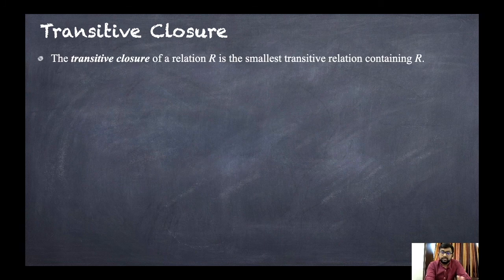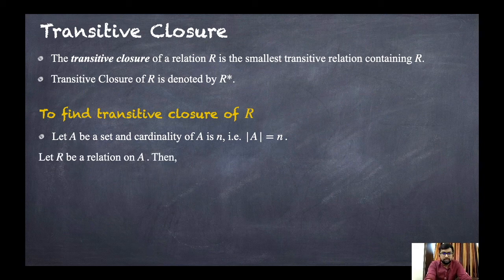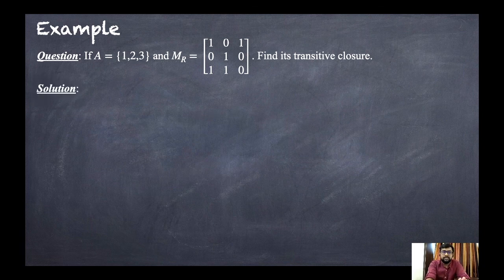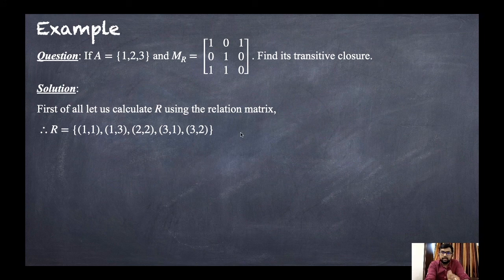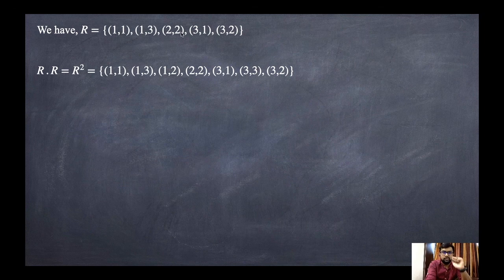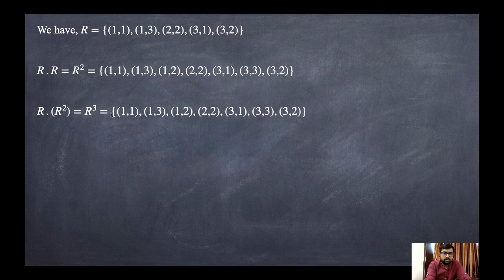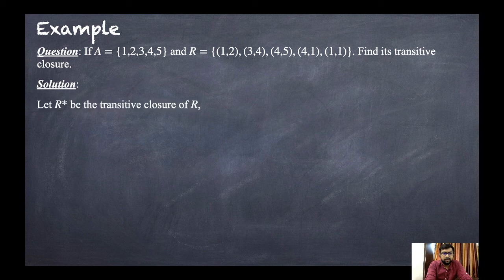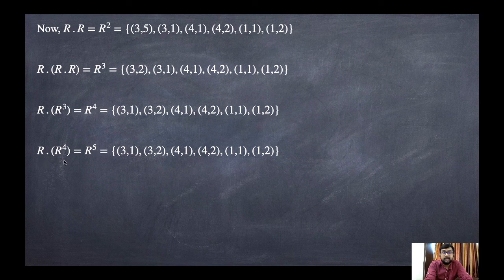Transitive Closure of a relation : | Examples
TOPICS:

Transitive Closure of a relation
Examples